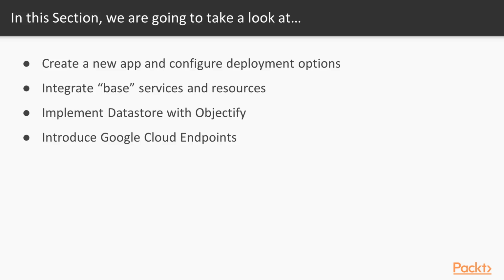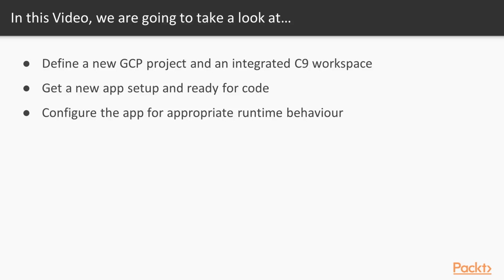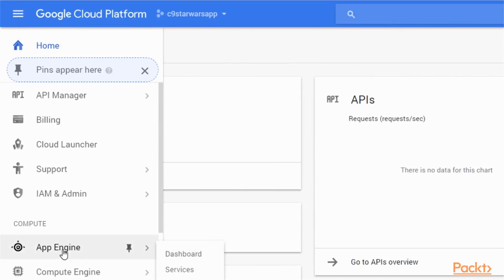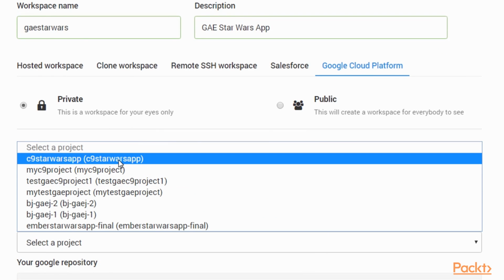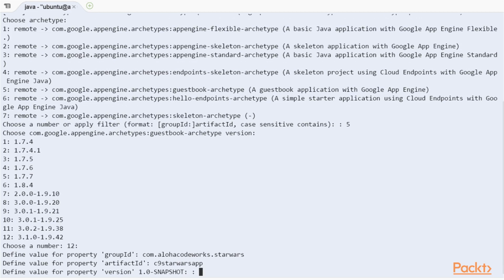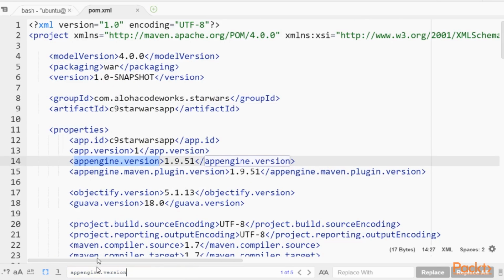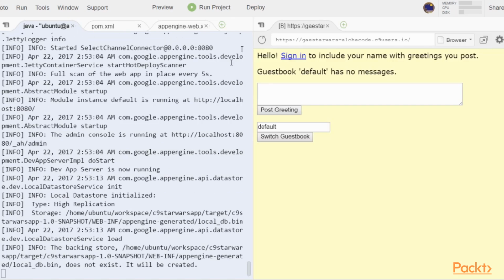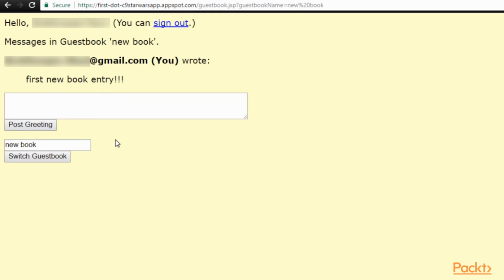Java Apps with Cloud9 on App Engine : Instance Lifecycles on App Engine | packtpub.com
Let’s get an app going and do the first logical thing in the process—configure the instance behavior of our app. We’ll first get a GCP project, a C9 workspace, and an App Engine app all ready to go, and then work with the deployment file to configure instance lifecycle options.
• Let’s first get a new GCP project defined and a C9 workspace setup
• We can now get an App Engine app set up and ready for code
• Let’s begin work with the app’s deployment configuration files to get the kind of runtime behavior we’re anticipating